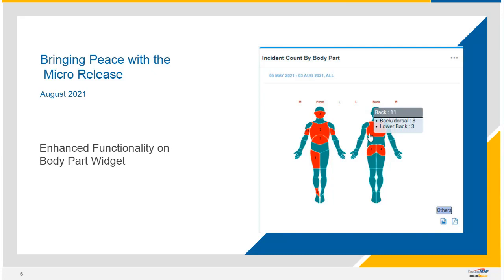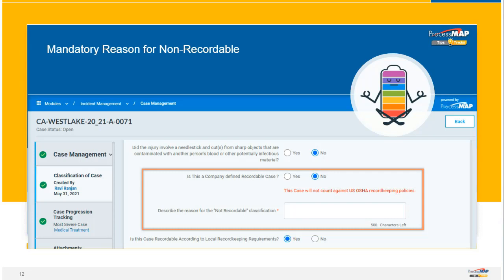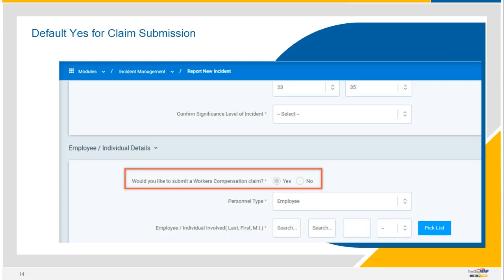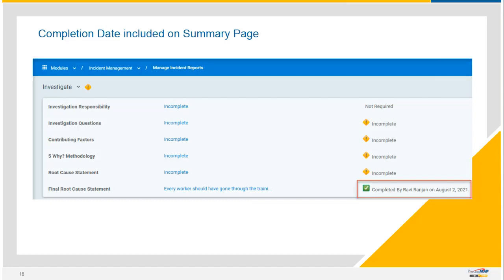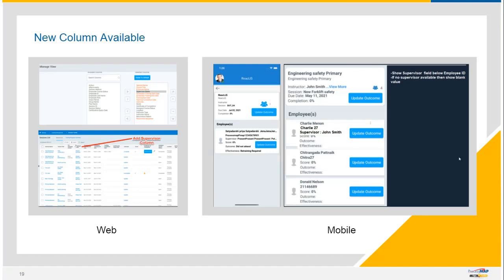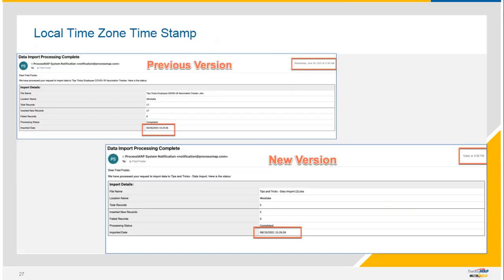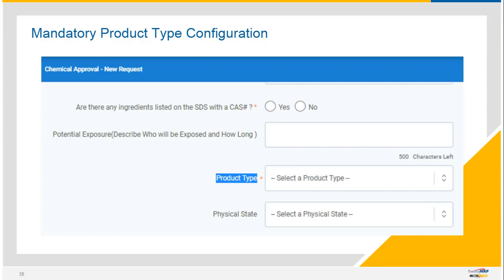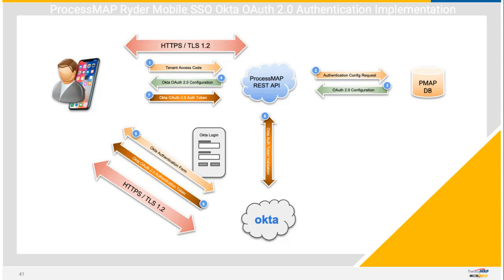8 Bringing Peace with the Mico Release August 2021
August 2021 Tips and Tricks